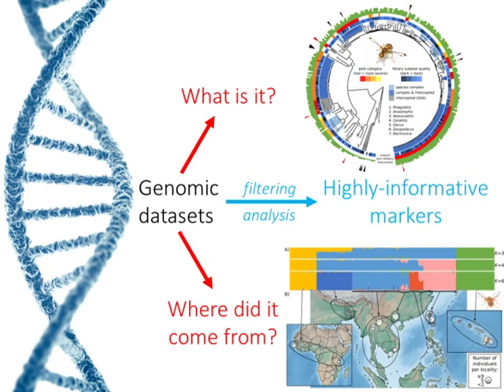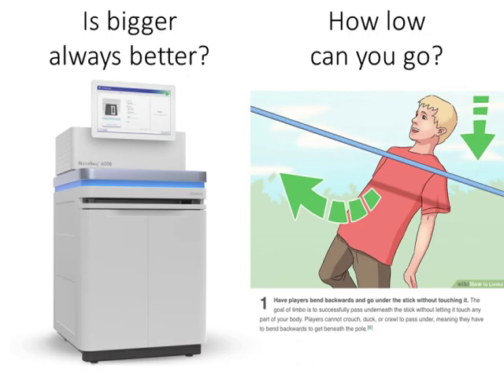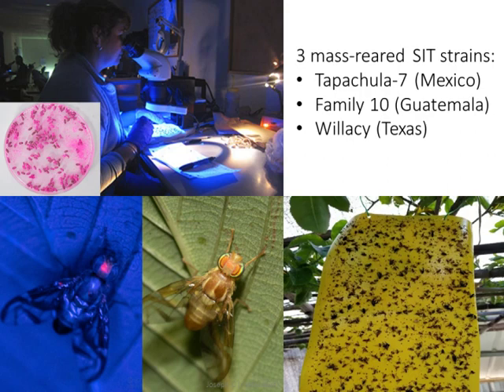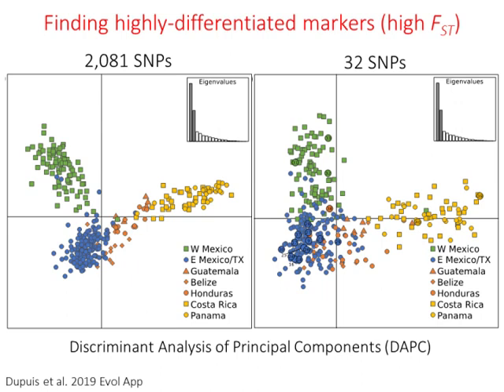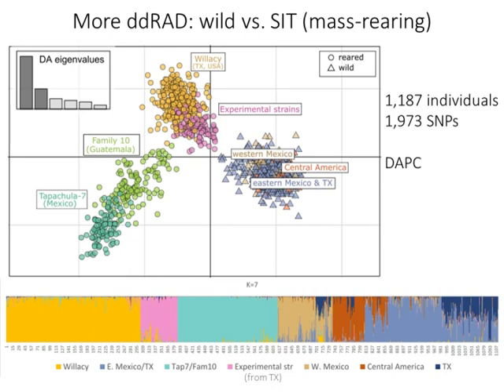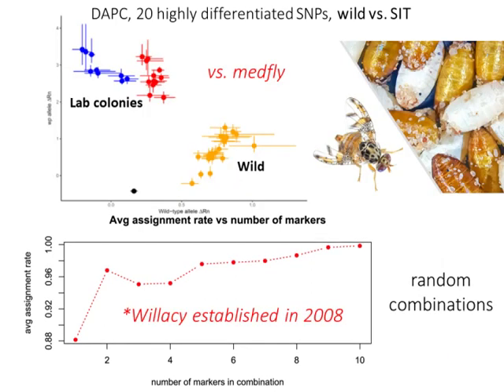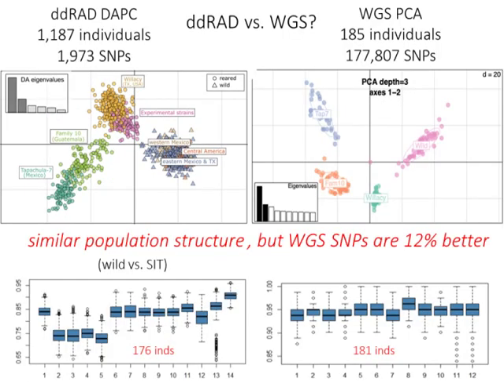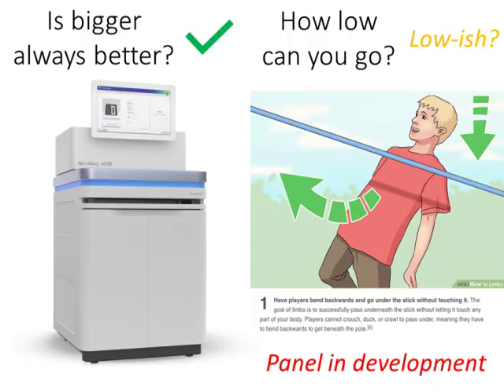ICDX - Tephritoidea symposium – Anastrepha ludens markers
Julian R. Dupuis (University of Kentucky, Lexington, Kentucky, USA) delivers a presentation entitled "Comparing population genomic strategies for developing diagnostic markers in Anastrepha ludens Loew (Tephritidae)" during the 10th International Congress of Dipterology. Reno, Nevada, 16-21 July 2023.